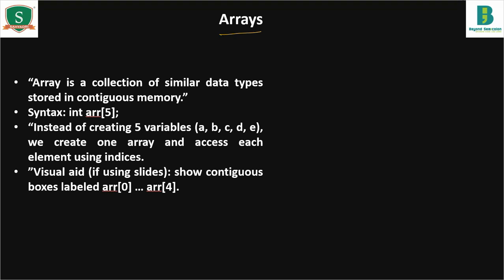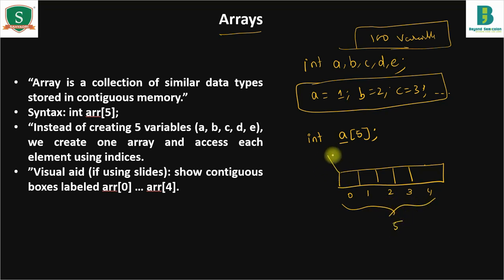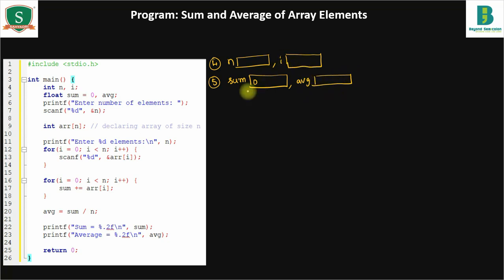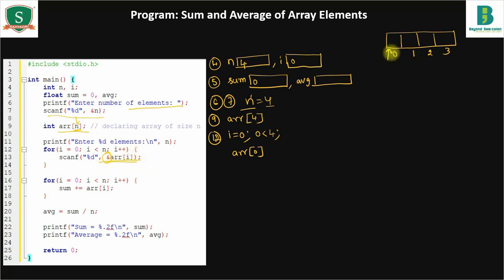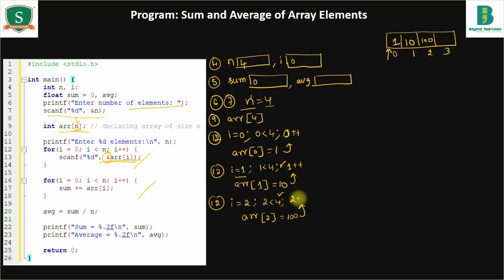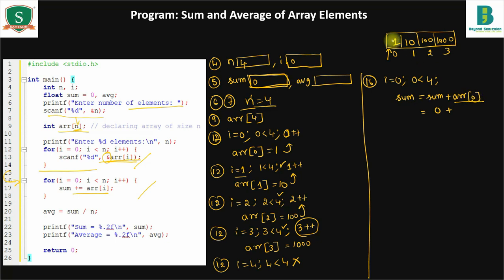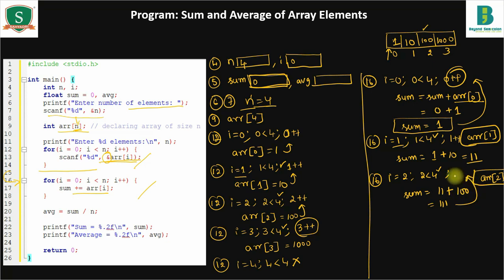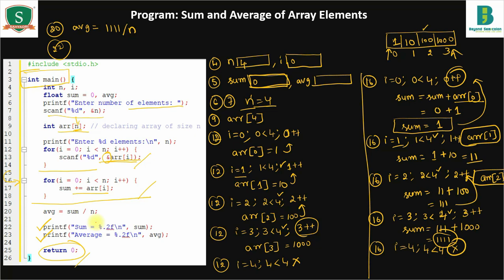Sum and Average of Array Elements in C | 100 Programs in C | Beyond Semicolon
Welcome to Program 13 of our 100 Programs in C series!

In this video, we write a C program to find the sum and average of array elements.
You’ll learn how to:

Declare and use 1-D arrays

Input and traverse array elements using loops

Perform sum and average calculations with precision

💡 Beyond Semicolon Tip:
Rather than memorizing theory, spend time tracing and understanding each program.
The more programs you analyze, the clearer every C concept becomes.
Don’t byheart — understand the flow!

📘 Concepts Covered

Using loops to process array data

Float division for accurate average

Practical approach to learning C programming

🔗 Next Programs
➡ Program 14 – Find Maximum and Minimum in Array
➡ Program 15 – Reverse Array Elements

🎓 Series: 100 Programs in C | Beyond Semicolon